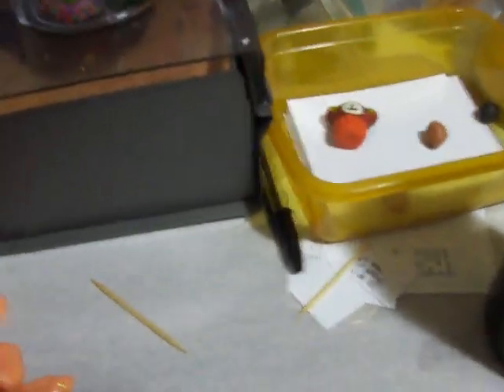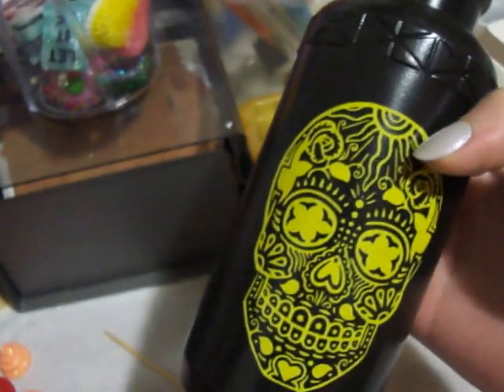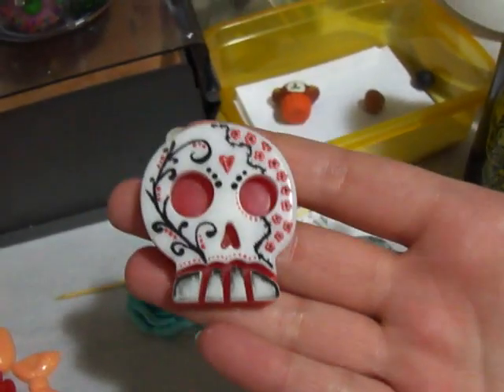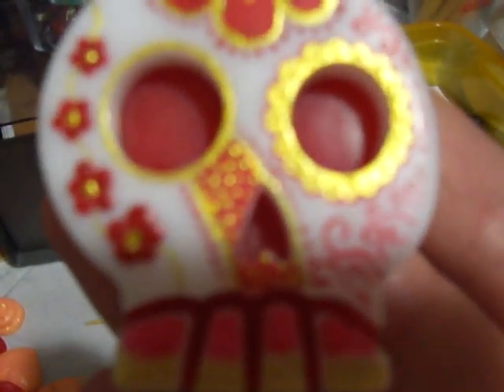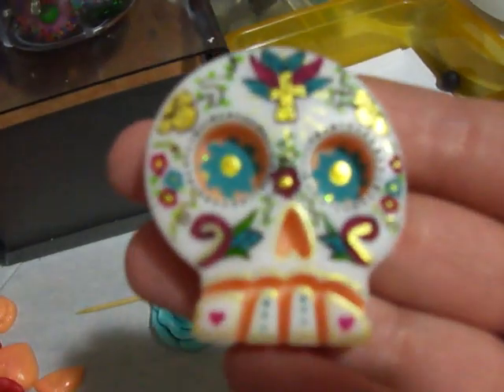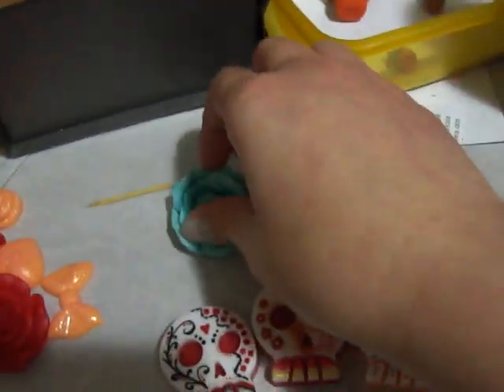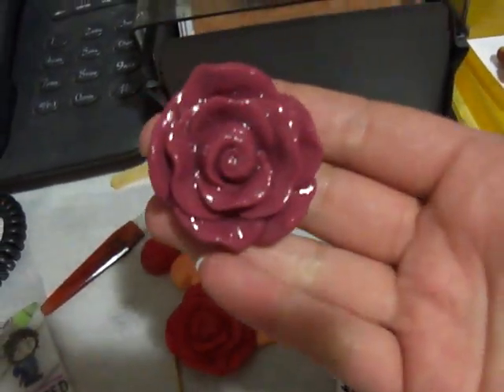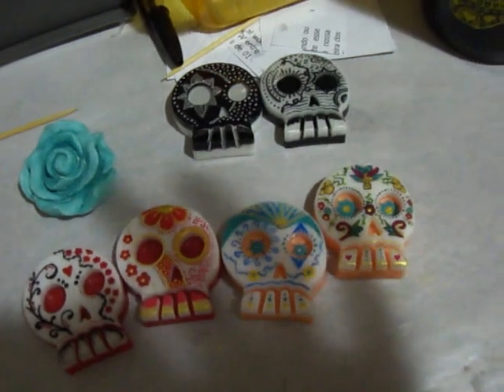Some more skulls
The colorful versions.